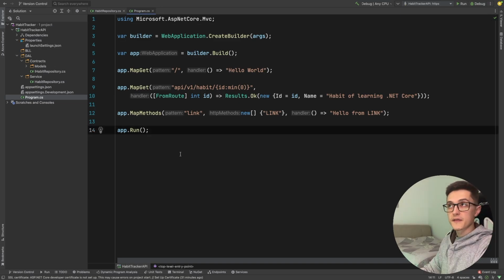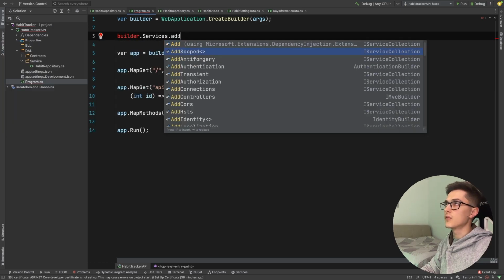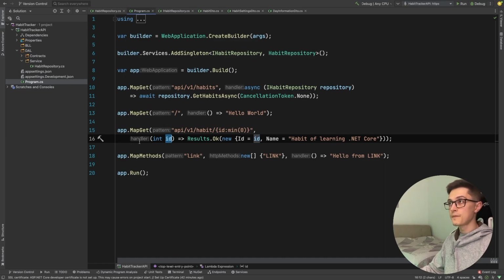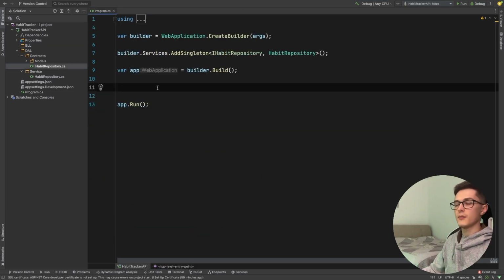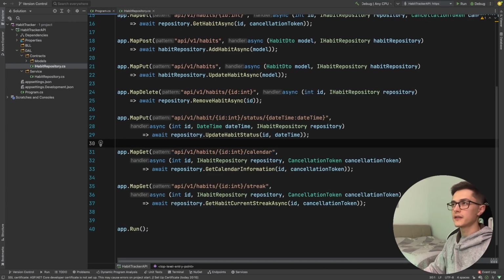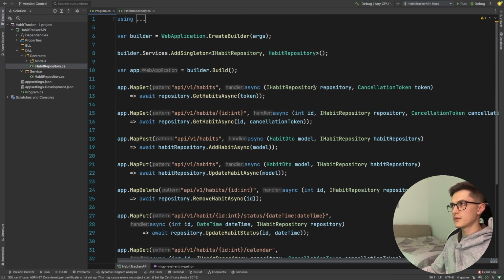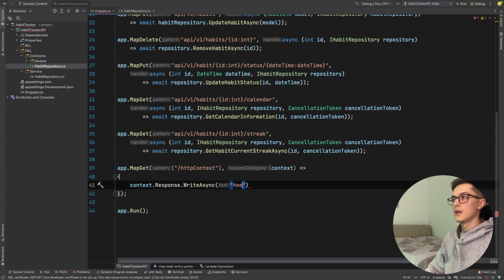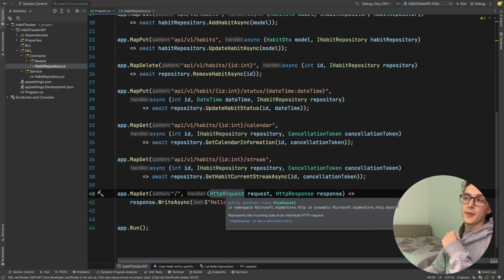.NET Minimal API Part 4 - Parameter Binding Made Easy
In this video we are going to take a look at how parameter binding works in .NET Minimal APIs.

0:00 Intro
0:36 Things we are going to change
3:43 How the framework really handles parameter binding
6:32 Conventions that you need to know
9:57 Special Parameter Binding